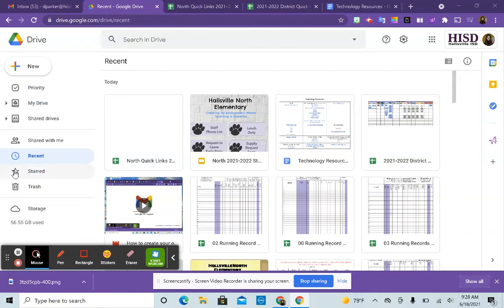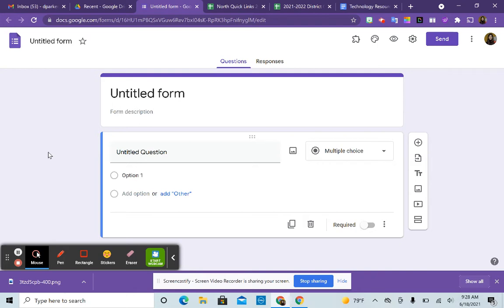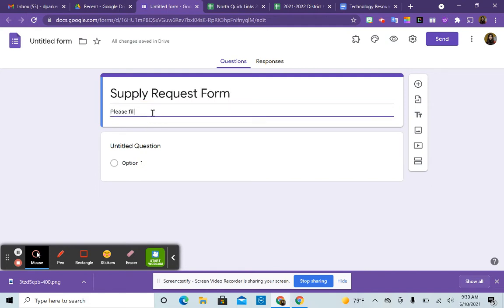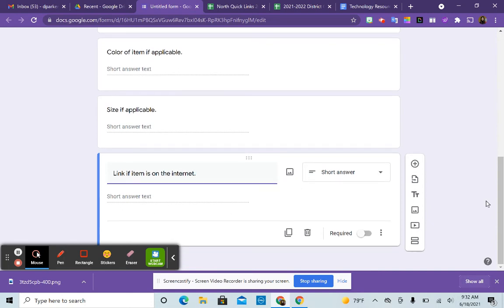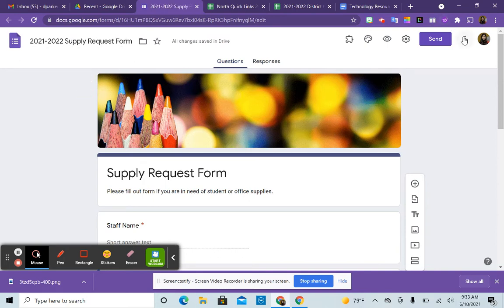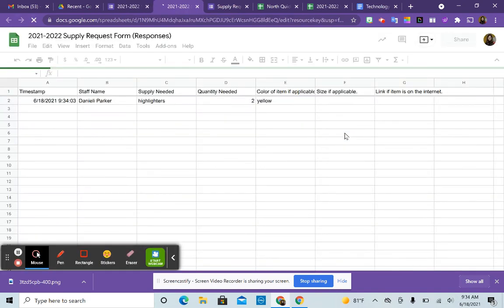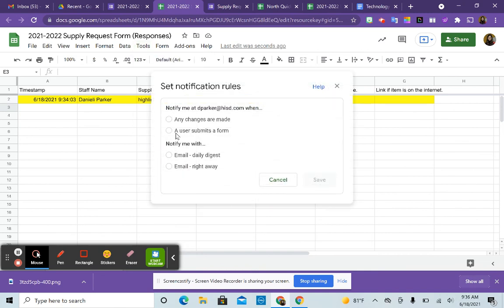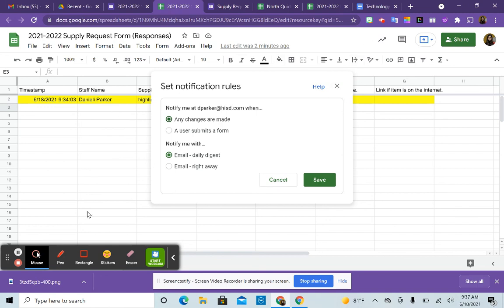How to set up notifications when someone fills out your google form.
Learn how to create Google Form and set up a way to receive email notifications when someone has filled out the form.